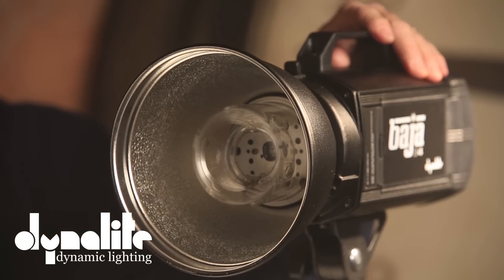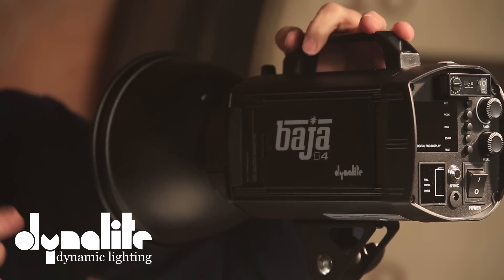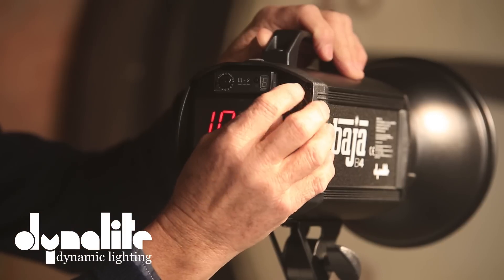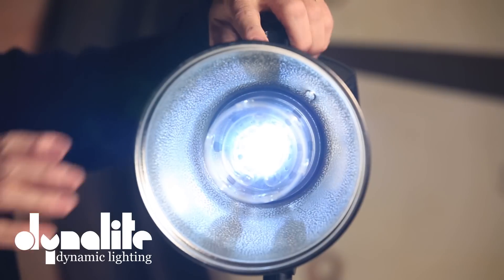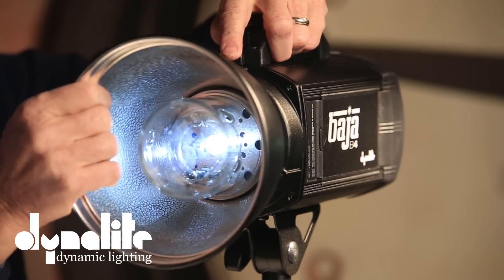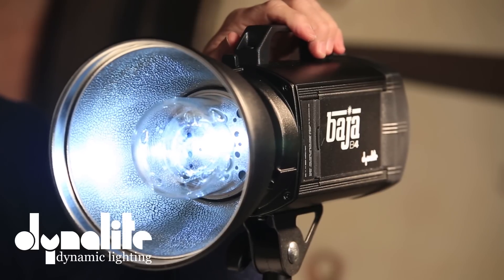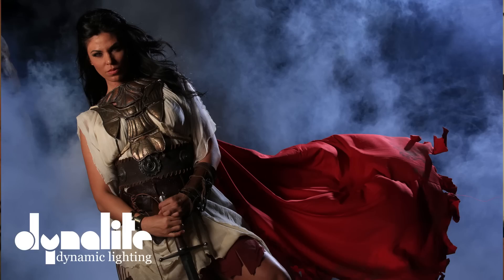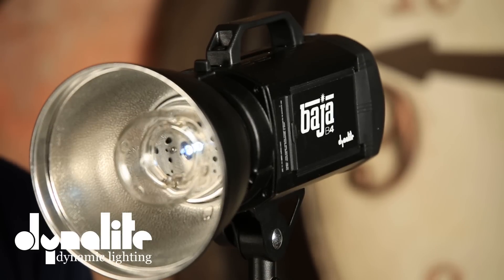Product Review - Dynalite Baja B4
Since Dynalite announced the Baja B4 monoblock a few months ago, I have been excited to get my hands on one and try it out. This is an LED-battery operated, 400 w/s strobe head that can be powered up and down from a remote control. With a fast flash duration and quick reloading, I saw a lot of potential for this light but reading reviews and using it in a studio doesn’t really do it justice. I set up a shoot outside in my driveway to test this new light and its features and was not disappointed. I highly recommend this light to anyone, especially those shooting on location where power may otherwise be an issue. I know what you may be thinking because Dynalite is a sponsor of The Slanted Lens, but I still stand by my recommendation regardless. The Baja B4 is comparable to many other monoblocks currently on the market, at a much more affordable price. I hope to get several of these lights to use in many more shoots in the future.